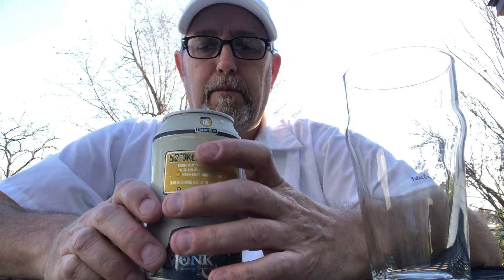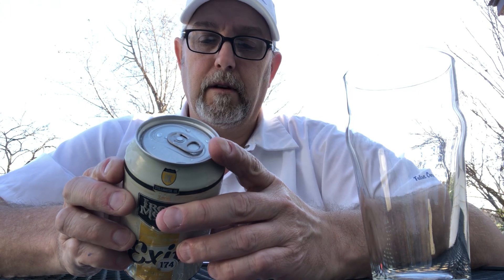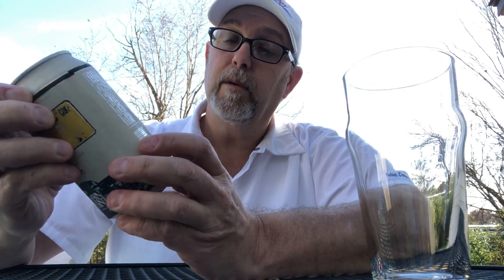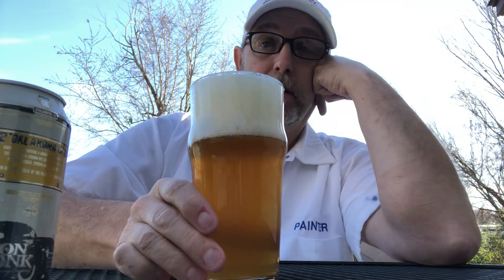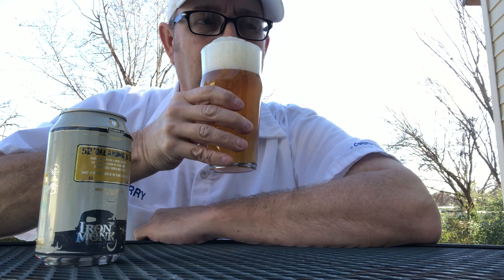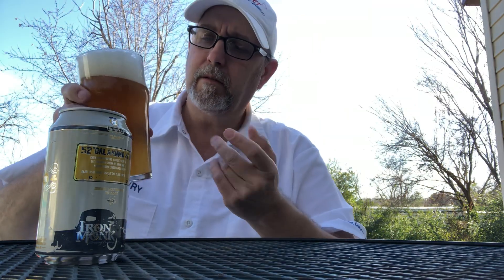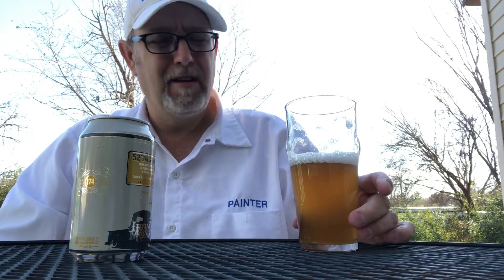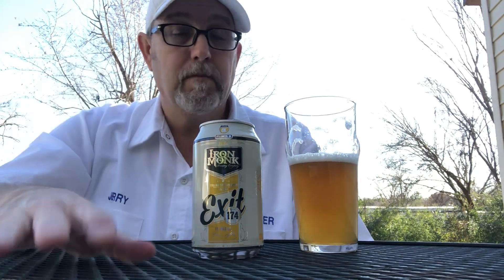Exit 174 Rye Pale Ale 6.2% abv #1413 The Beer Review Guy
Iron Monk Brewing Co. Stillwater, Okla